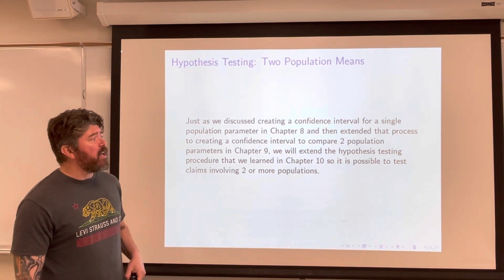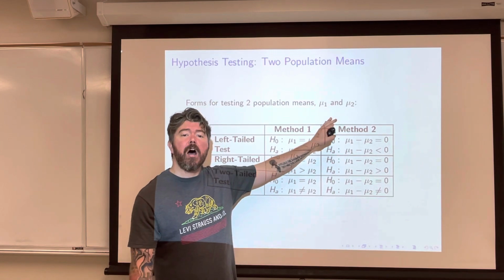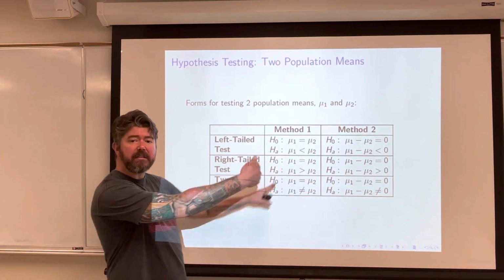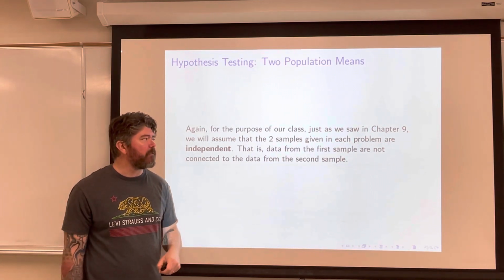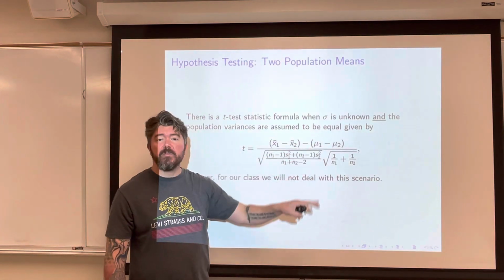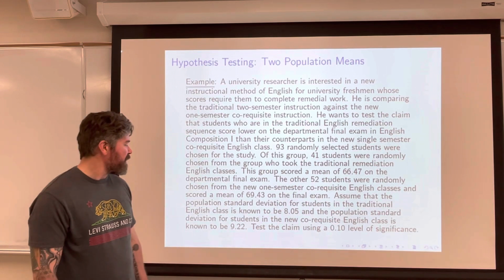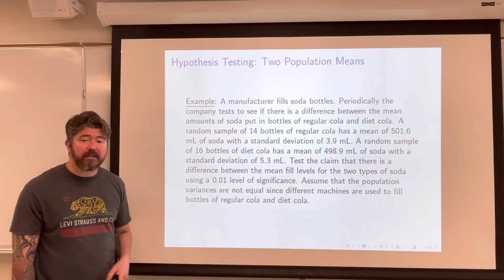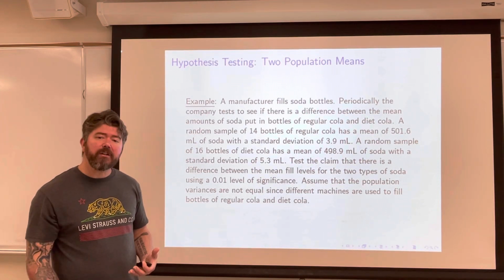MA 147 Sections 11.1 and 11.2